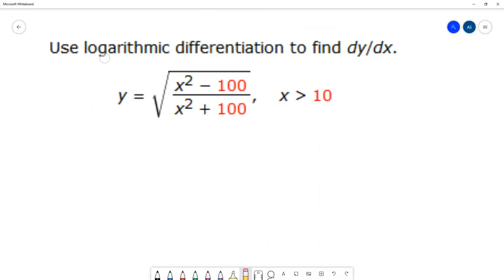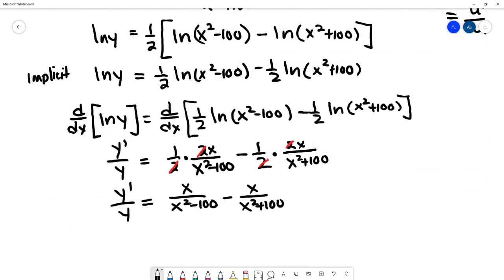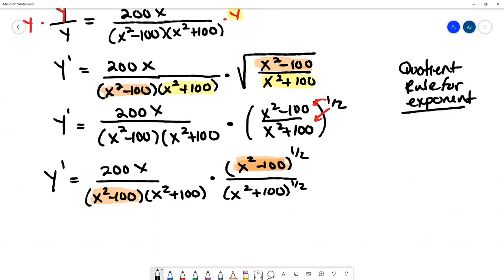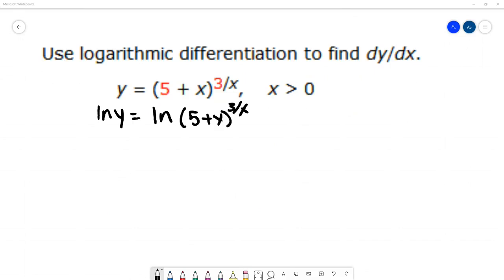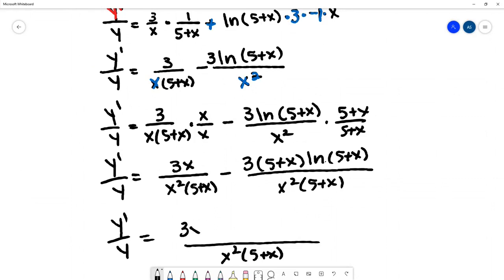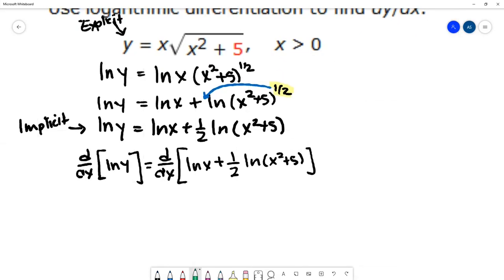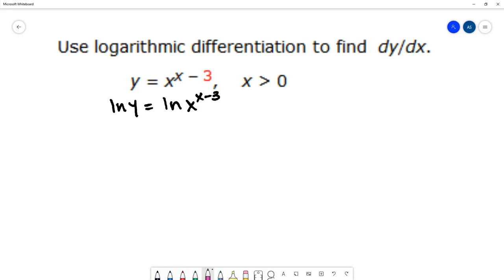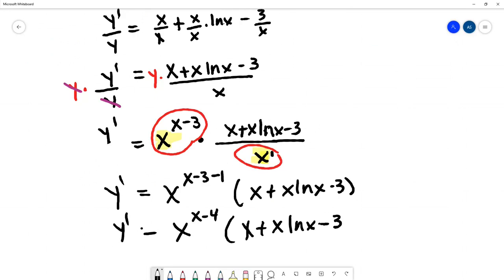MAC2311 Calculus 1 Test 2 Q&A 11/12/2023 Logarithmic Differentiation